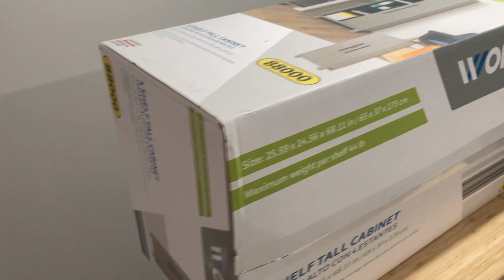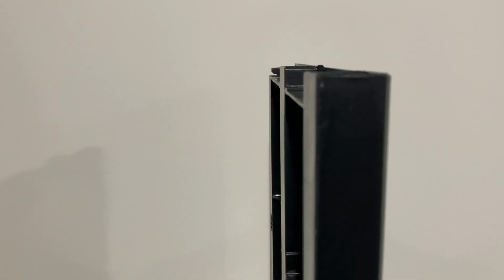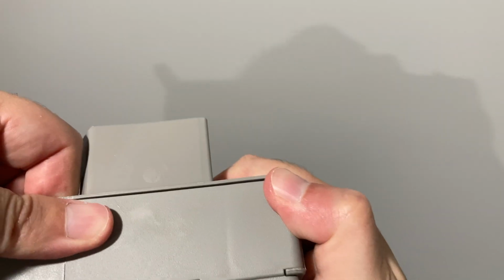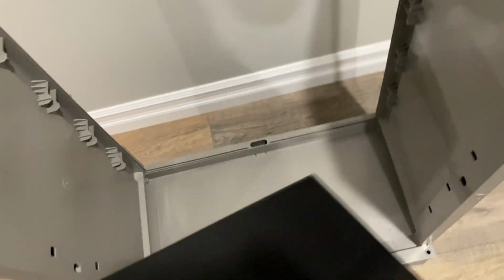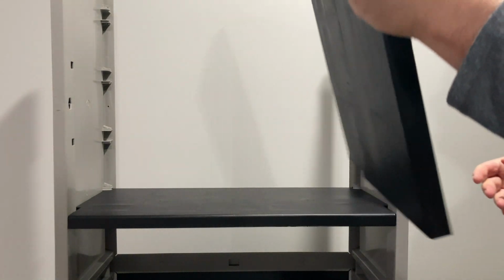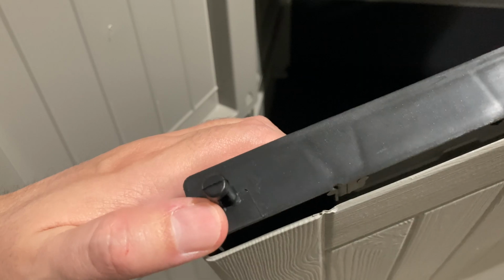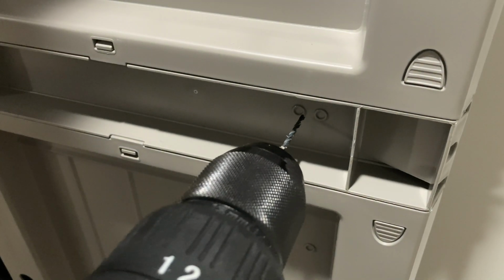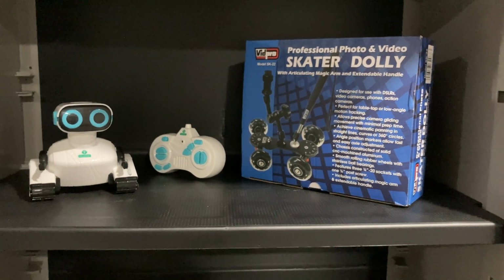Workzone 4 Shelf Tall Cabinet — An Aldi Exclusive — Is It Really Easy To Assemble?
Right on the box of the 4 Shelf Tall Cabinet from Workzone, it says, “Easy assembly” — but is it true? Well, this video documents my experience with putting together this cabinet.

These Workzone shelves are an Aldi exclusive. While I did have some minor problems with assembling the cabinet, overall the product is quite impressive. It's cheap ($49.99), it's nice, and it's made in Italy?!

WOW! 😲

This video is part of the Twelve Days of Christmas Gift Ideas playlist. Actually, it's the first in the series. It's starting out strong, as it gives a potential answer to a tough question. What do you get the person that has everything? You get them better storage solutions to store their stuff. 😄

CHAPTERS
00:00 Gift Idea
00:16 Opening The Box
00:32 Two Major Features
00:59 The Four Shelves
01:18 The Parts
02:02 The Base
02:37 Not A Tutorial
02:48 The Side Pieces
02:59 Switching The Order
03:18 The Back Panel
04:11 The Middle Pieces
04:38 The Upper Section
04:49 Rearranging The Shelves
05:20 Top Cover Mistake
05:44 The Doors
06:00 Fixing The Mistake
06:19 Black Door Strips
06:37 The Top Pieces
06:50 Screws!
07:28 Drill!
07:57 The Handles
08:18 Testing The Cabinets
08:39 The Pillow Problem
09:01 The Lock Spot
09:11 Conclusion

CREDITS
The Workzone 4 Shelf Tall Cabinet was purchased from Aldi. @ALDIUSA